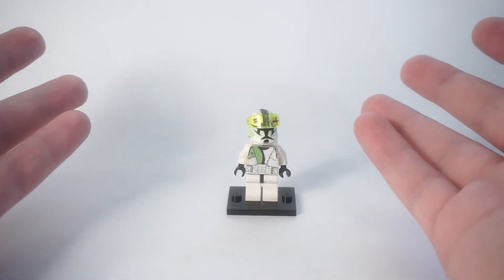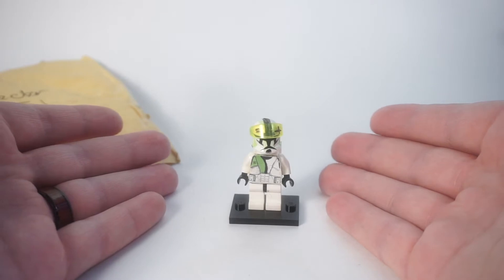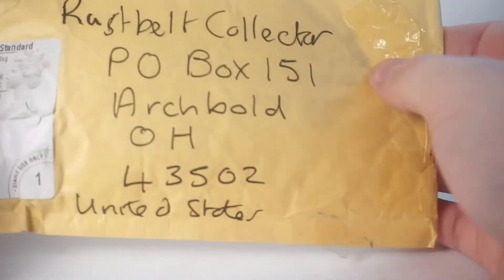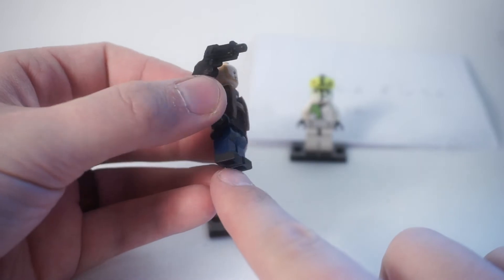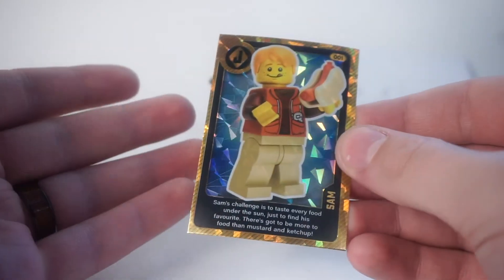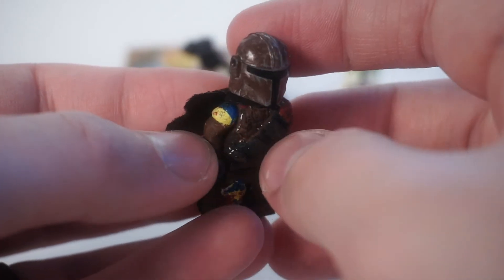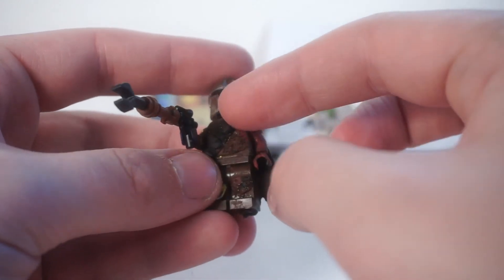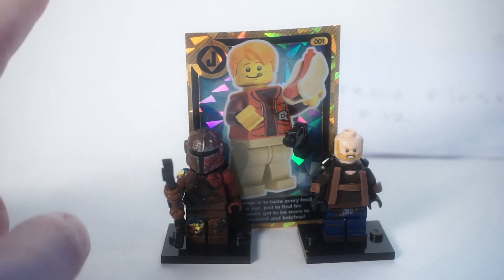P.O. Box Unboxing!! A Fan Sent In CUSTOM MANDALORIAN Lego Figures!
HUGE Thank you to EmeraldFigures500 for sending these my way! Check out his instagram: